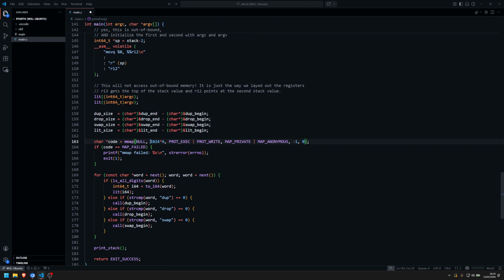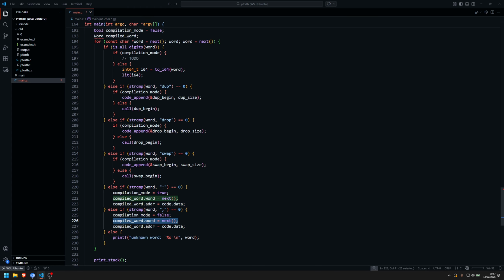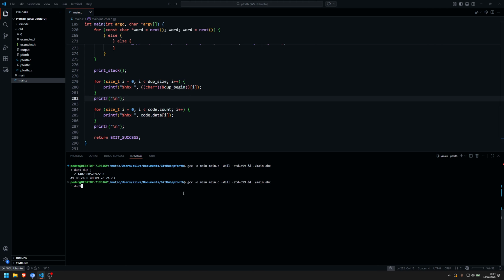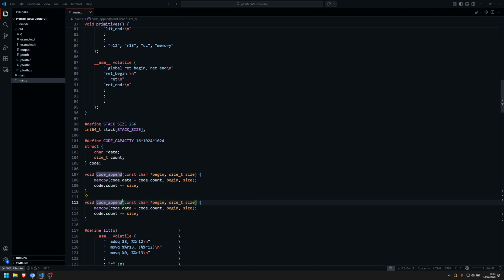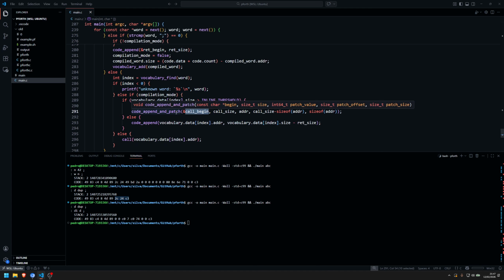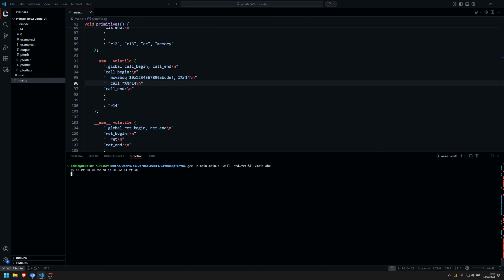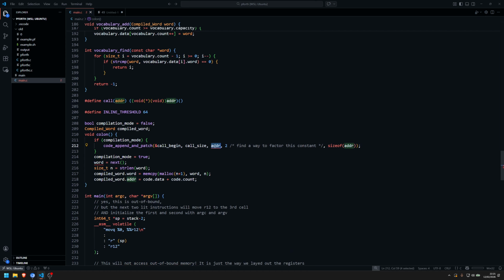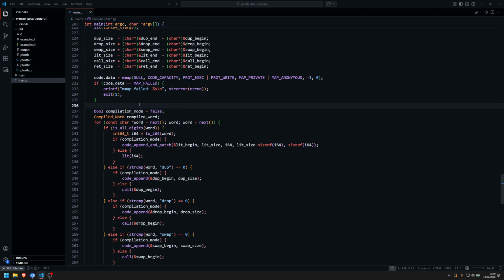My Vocabulary is Pure Machine Code (my minimalist programming language can compile functions now)